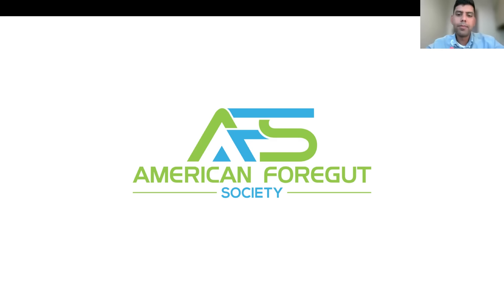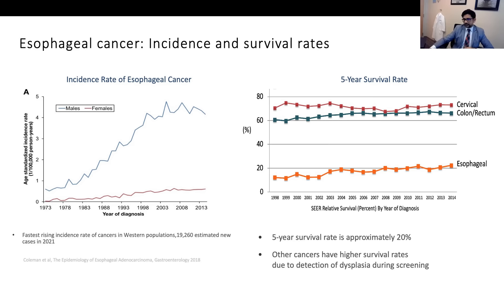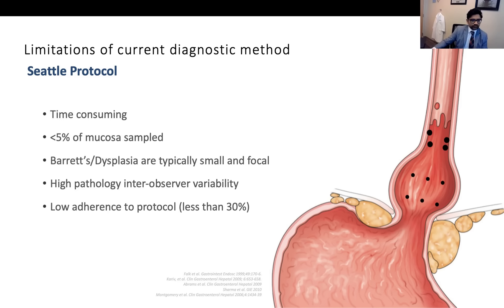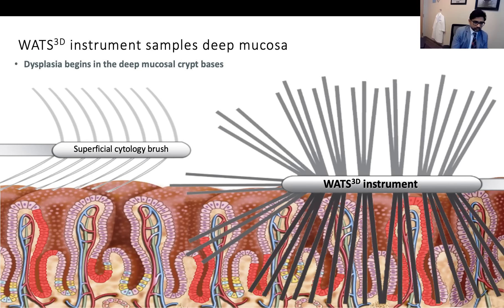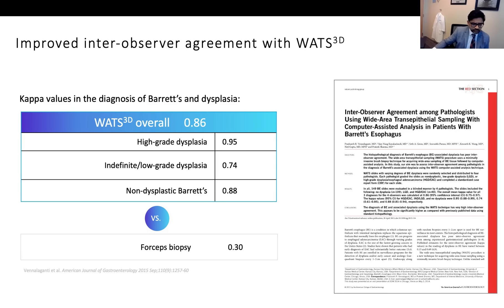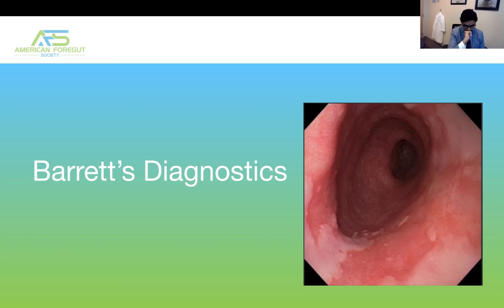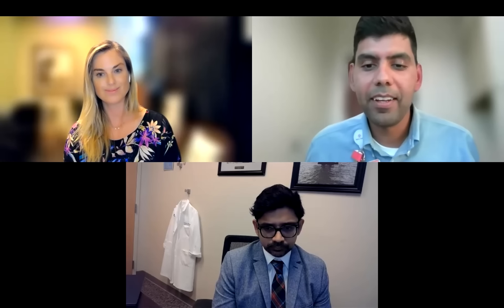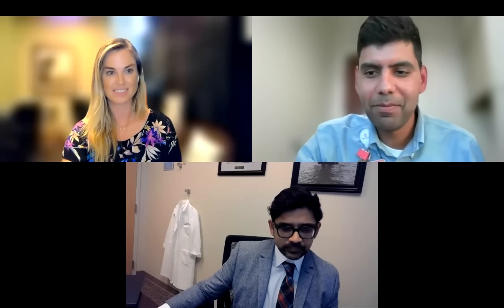AFS Webinar Formatted